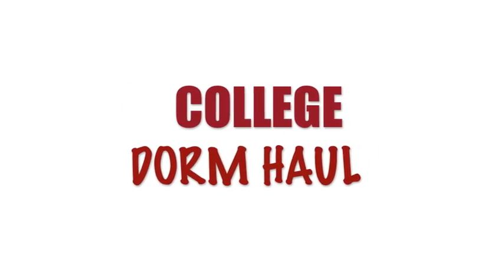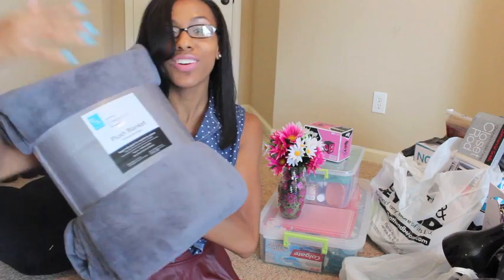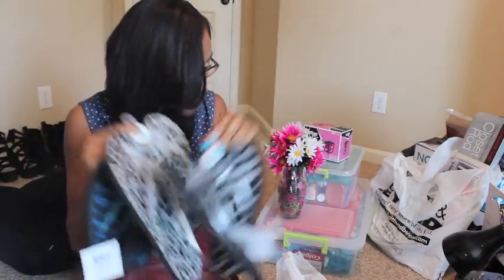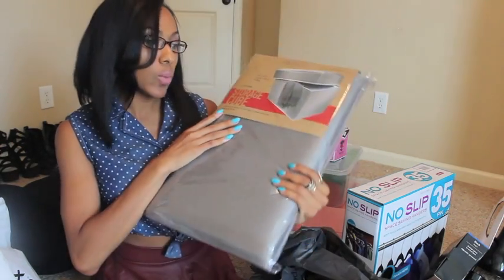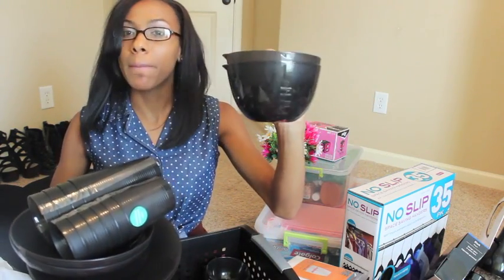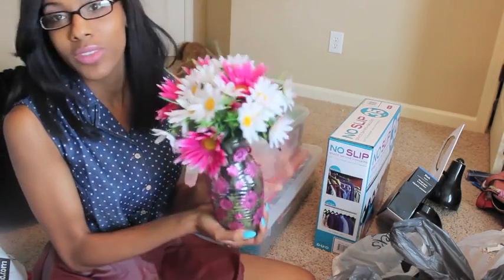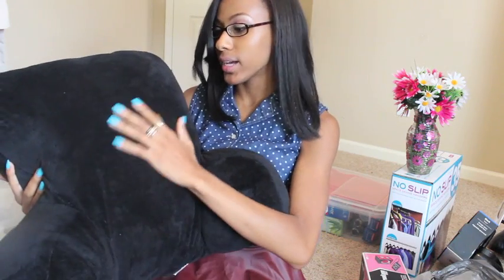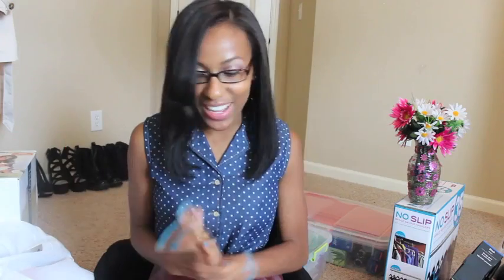COLLEGE DORM HAUL 2013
WHAT'S UP GLAM SQUAD! ►

xoxo, Jayla

About Jayla Koriyan:

Meet Jayla, your beauty best friend. Join her as she experiments with new makeup products, wigs, hairstyles, shopping, and more.

On Jayla’s beauty channel, you’ll discover try-ons, hauls, new releases, and tutorials.

Hi, my name is Jayla Koriyan (Kori-yan)
My birthday is November 11th 1994
I have a degree in Fashion Merchandising & Advertising and Marketing Communications
I attended the University of Maryland Eastern shore and the Fashion Institute of Technology NYC
I proudly pledged Alpha Kappa Alpha Sorority Inc. at my HBCU Spring 14'
I am originally from a small town in North Carolina
I've been creating YouTube content since 2010...